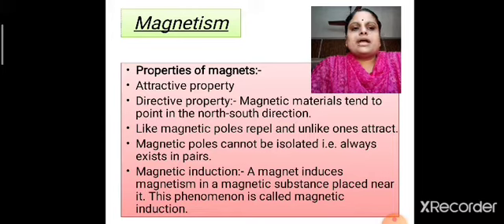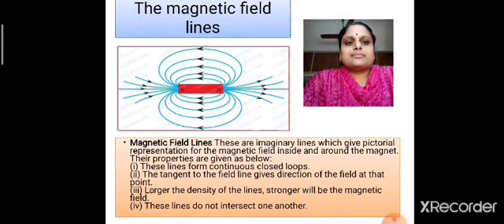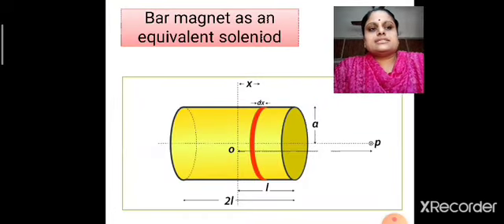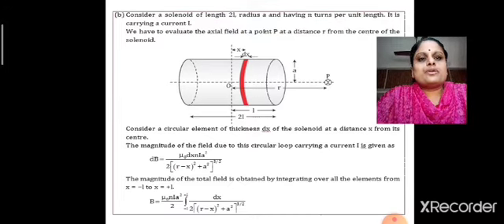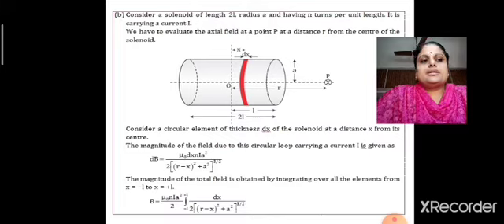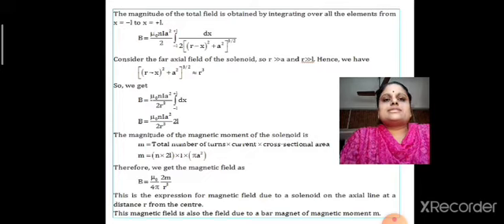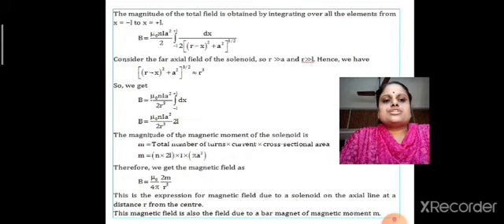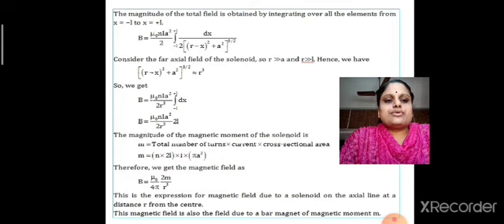magnetism and matter-1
bar magnet as an equivalent solenoid